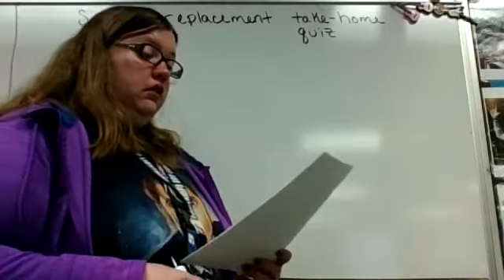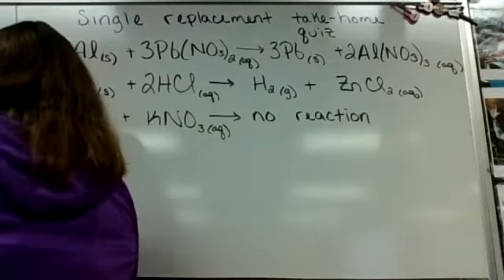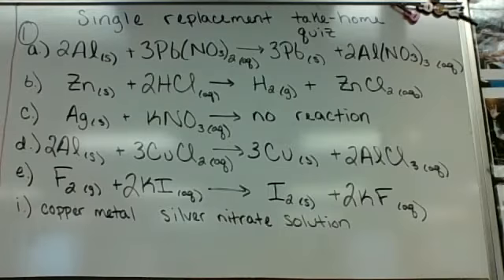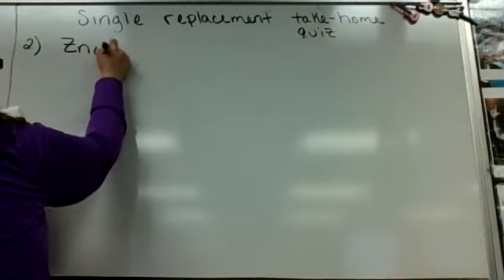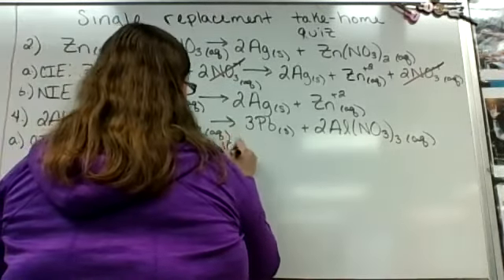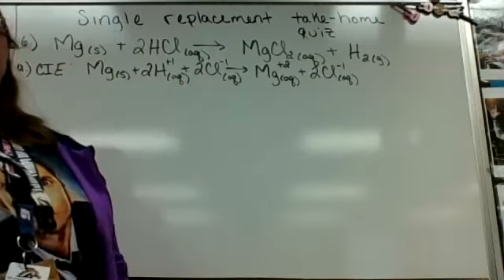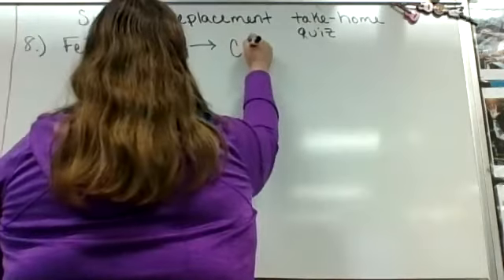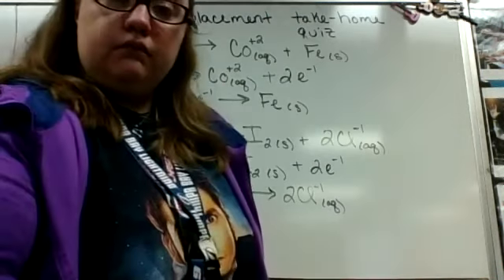Single replacement and redox take home quiz